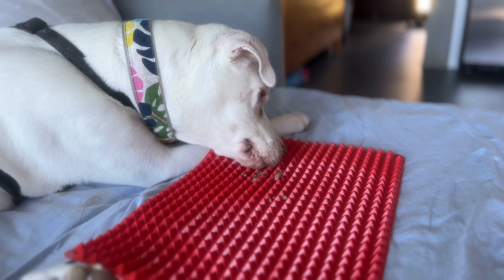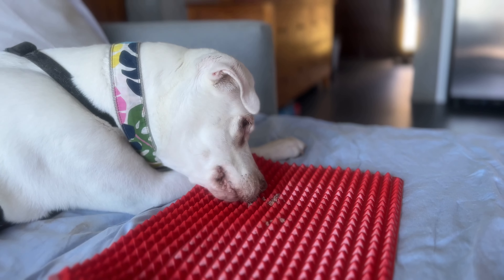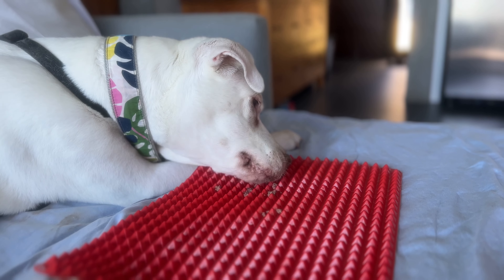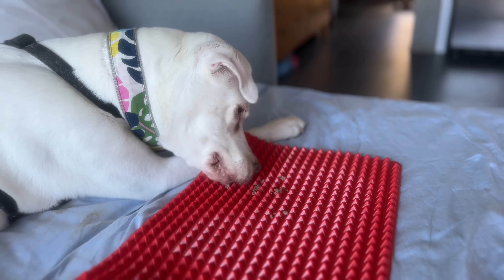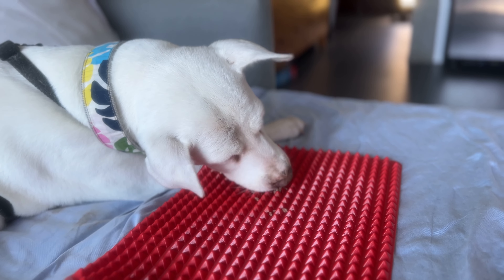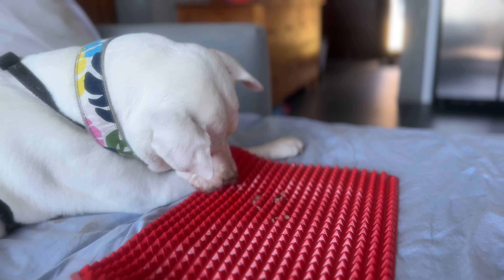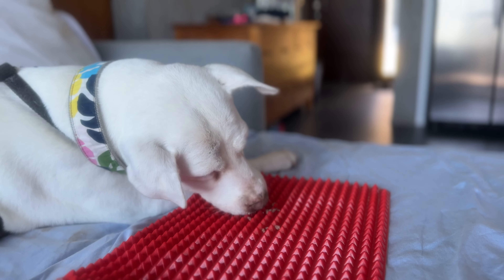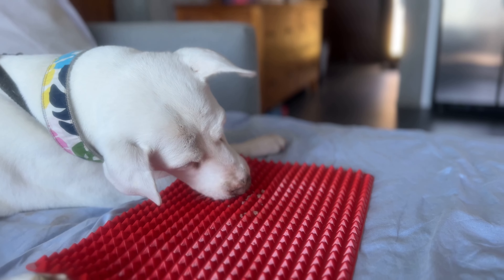If Your Dog has Separation Anxiety Should You Use a Food Puzzle When Departing?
Does your dog suffer from Separation Anxiety? A common question I get is, "Should I use a licki mat or food puzzle when departing?"

Want to learn more about helping your dog to cope with Canine Separation Anxiety?